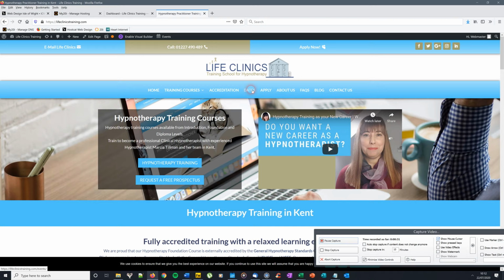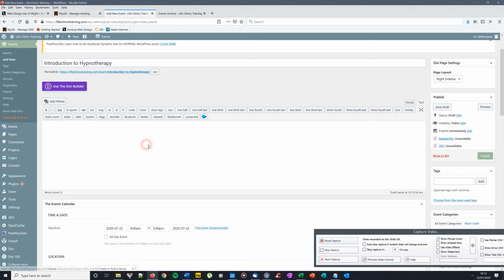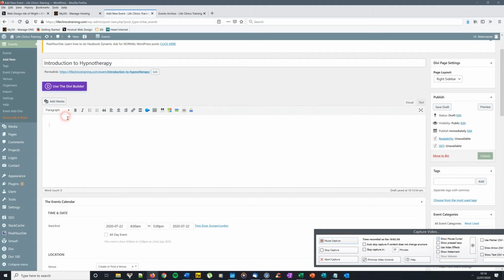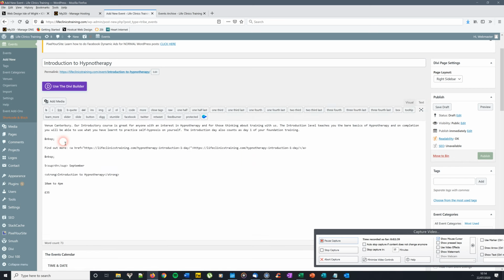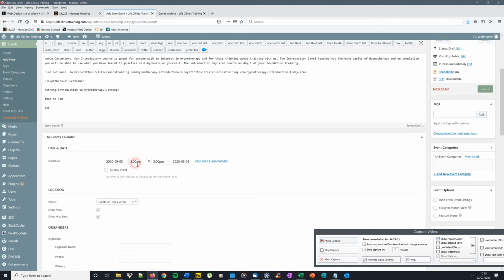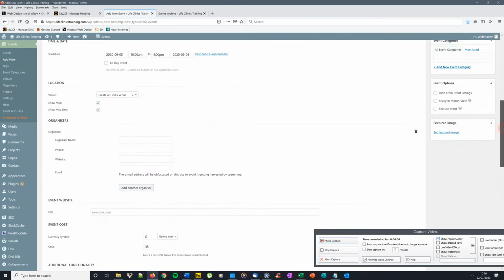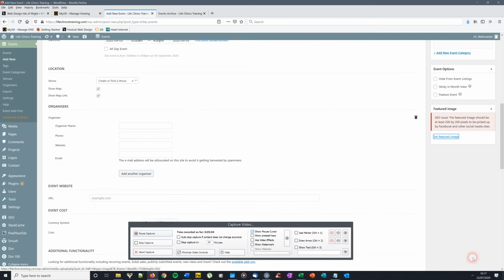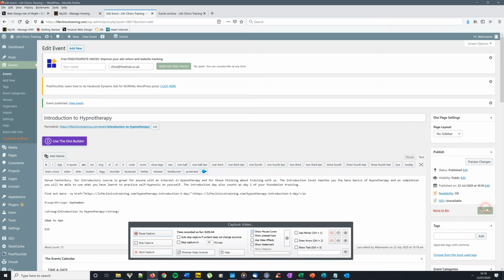Life Clinics training